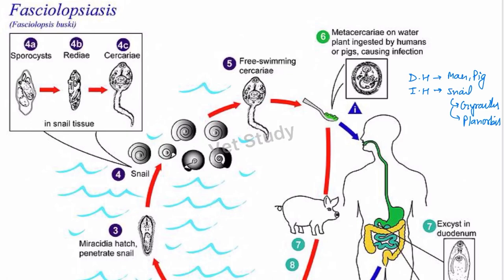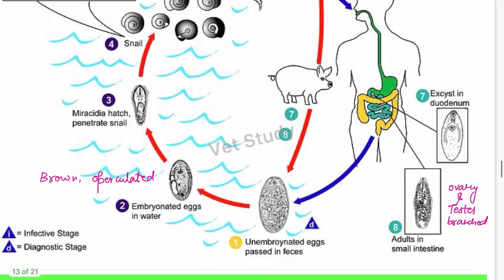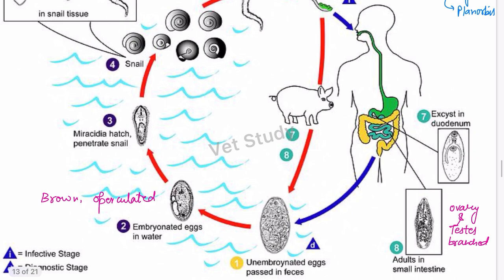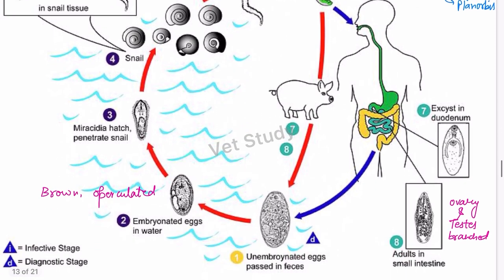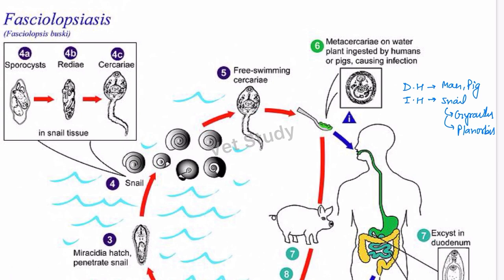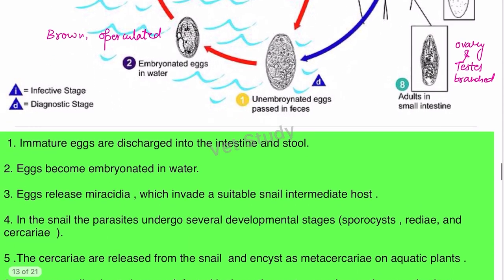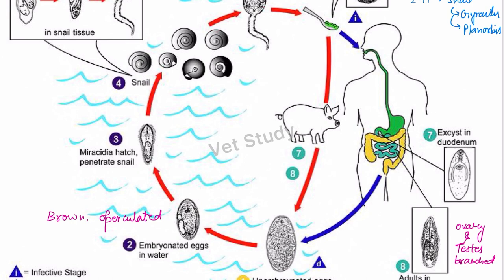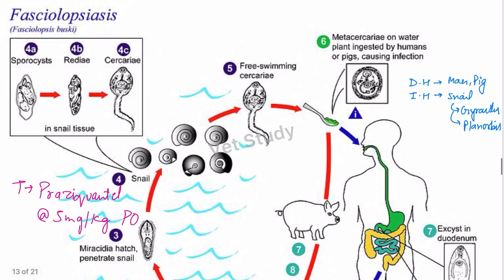12. Fasciolopsis 🔥🔥 Life cycle | Pathogenesis | Clinical signs | Diagnosis | Treatment💊 | Control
Personal accounts-

Vet study page-